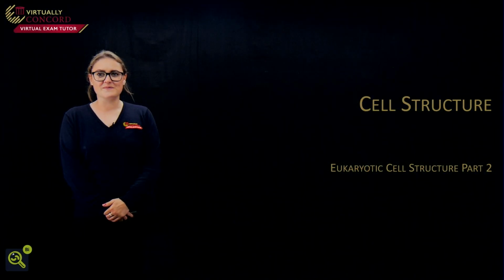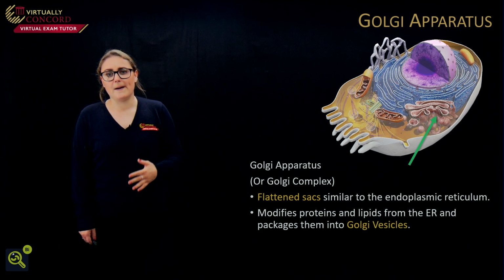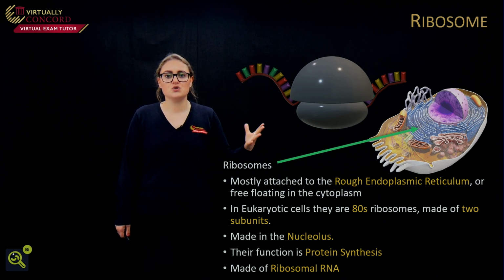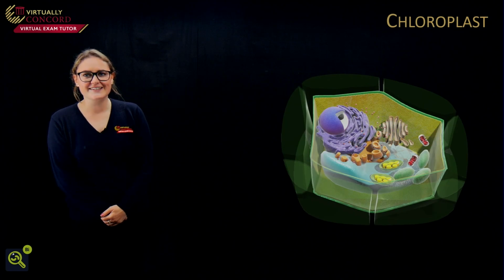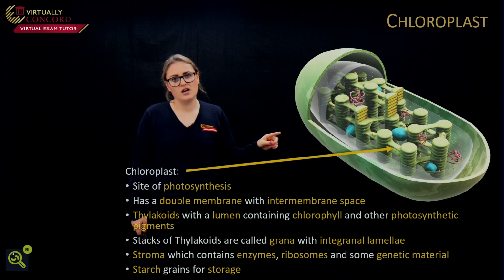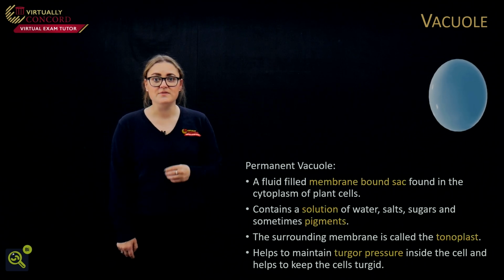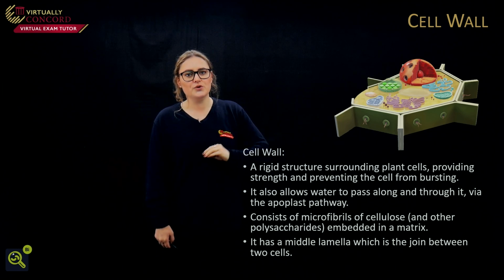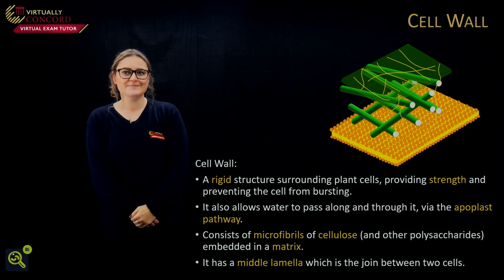Eukaryotic Cell Structure Part 2